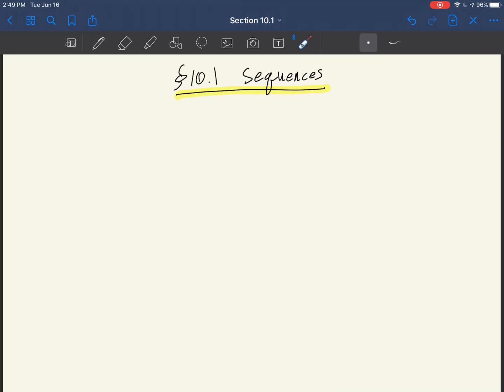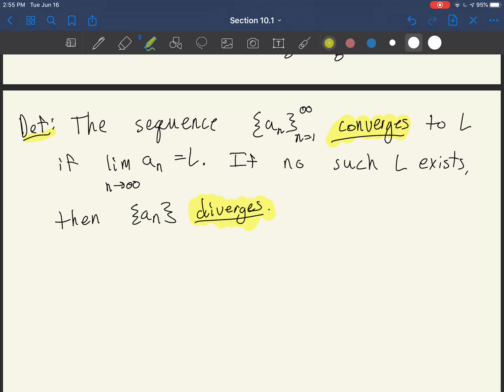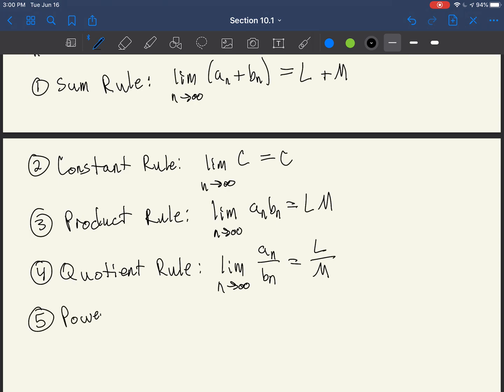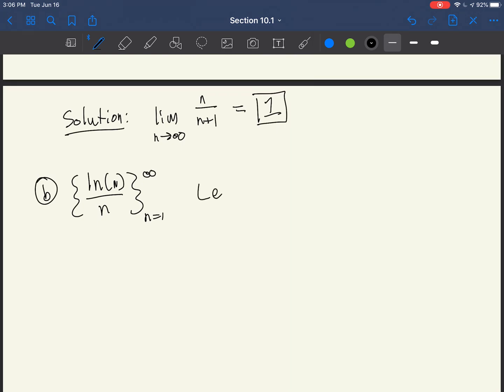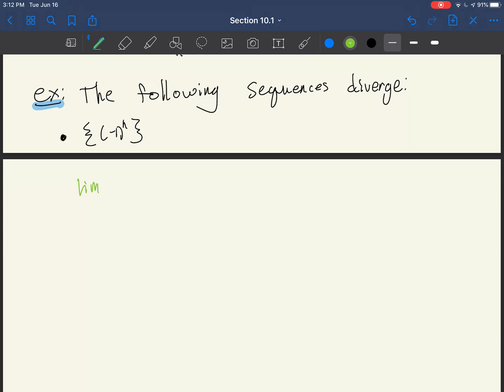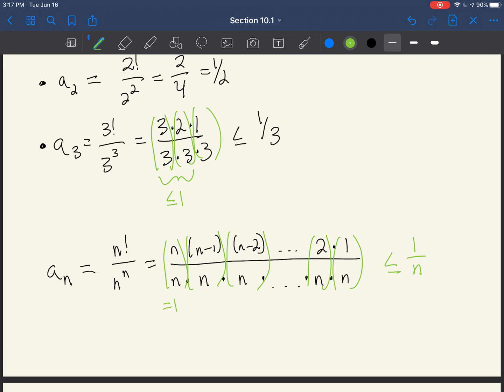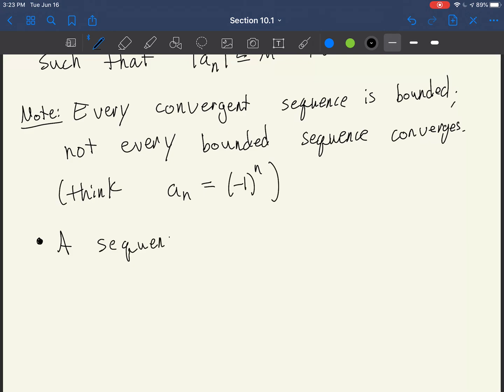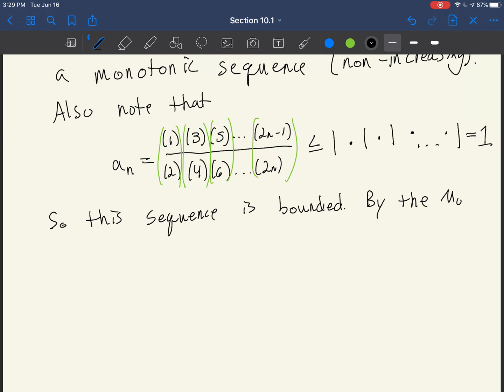MATH 142-10.1 Sequences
Section 10.1 Sequences for Math 142 (Calculus II) during Summer 2020.